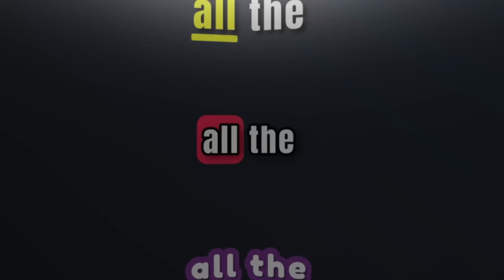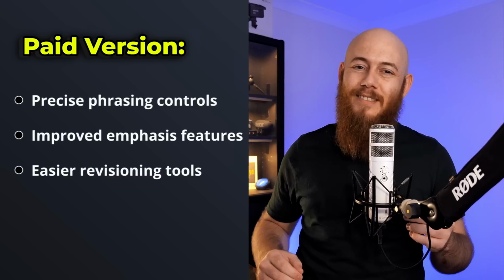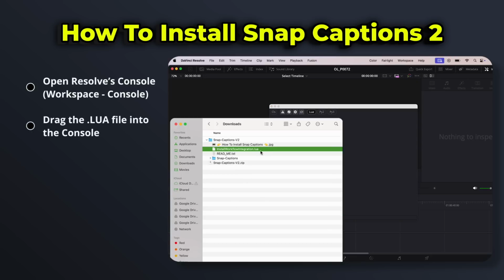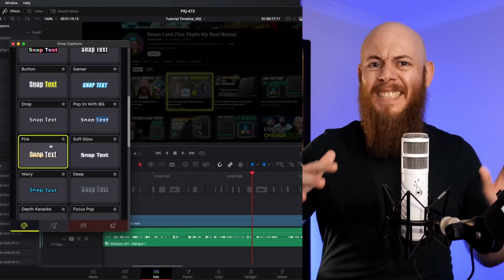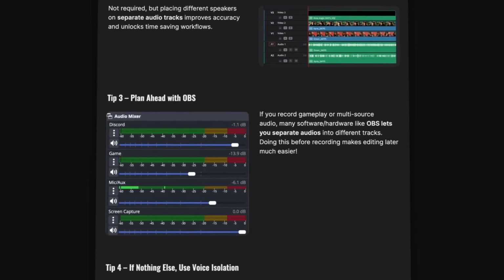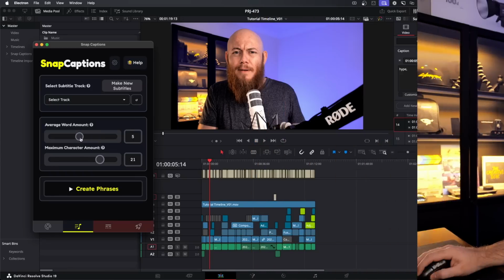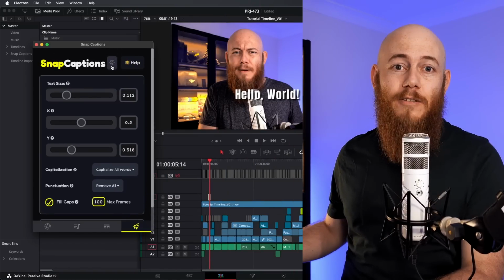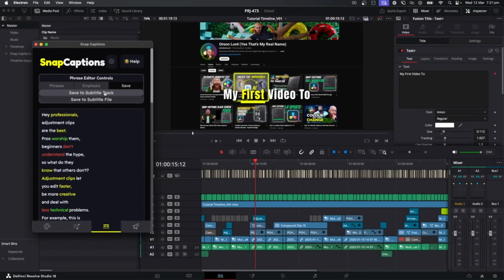INSANE Word by Word Caption Plugin for DaVinci Resolve 20.1 Studio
Snap Captions 2 lets you generate captions for reels fast — the ultimate DaVinci Resolve captions plugin. Easily add animation and effects to text in DaVinci Resolve. Subtitles made simple!

Does this work with DaVinci Resolve 19.1.4 released today? - YES!! We tested it just before this release, and it's working as expected :)

00:00 - What's New
00:58 - What's in the free version
01:16 - What's in the paid version?
01:53 - Beta and Extended Trials For Everyone
02:46 - Which versions of Resolve are Supported?
03:11 - How to install Snap Captions 2
03:49 - Help Us Help You
04:31 - How To Make Captions For Free
11:14 - What does the paid version bring to the table